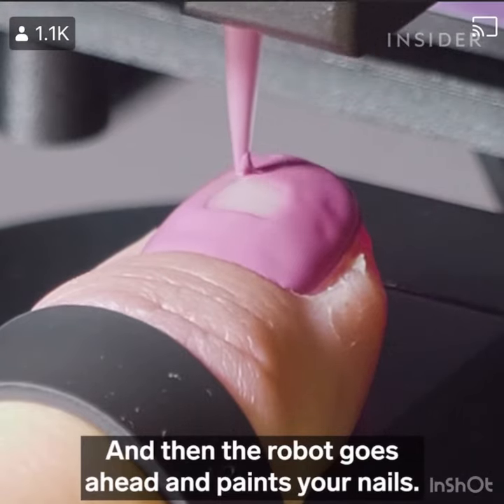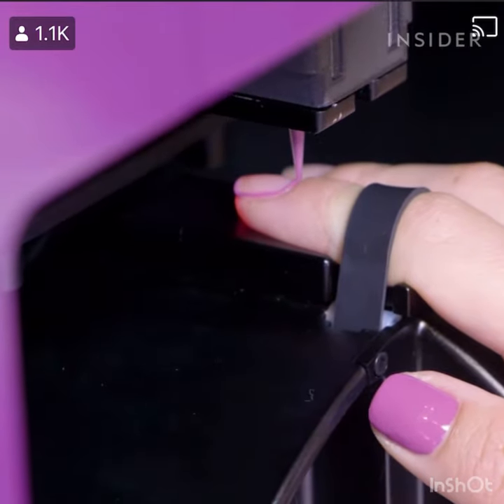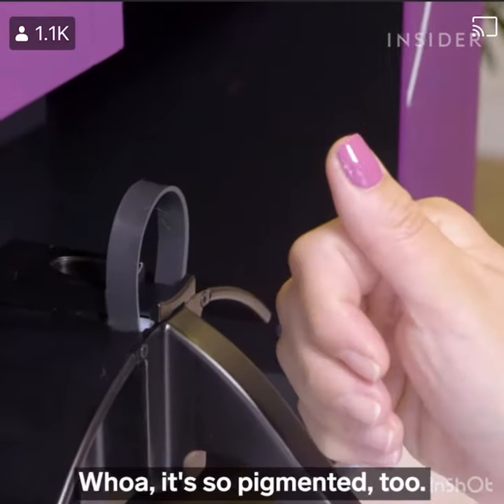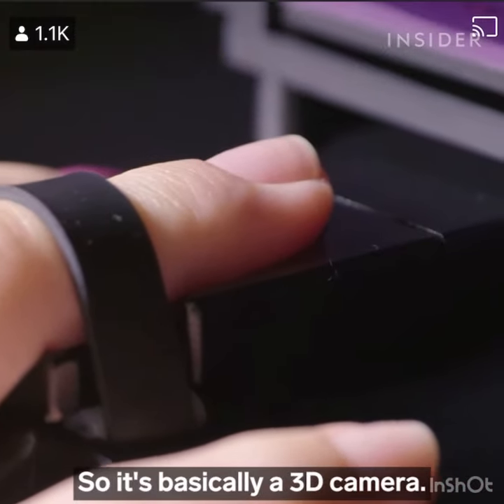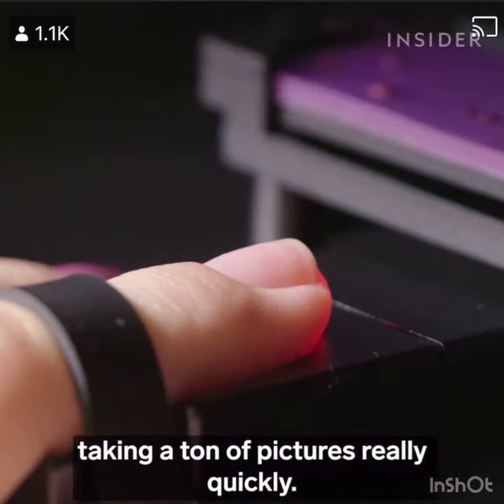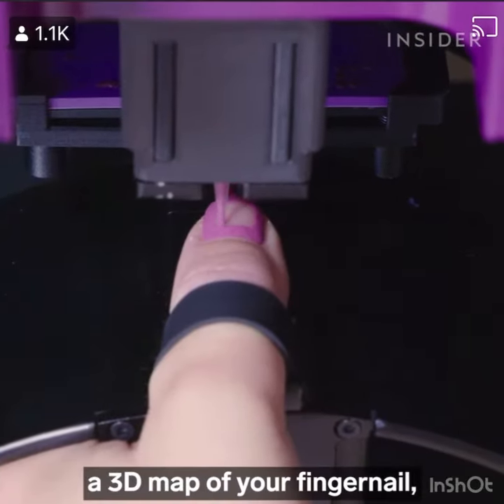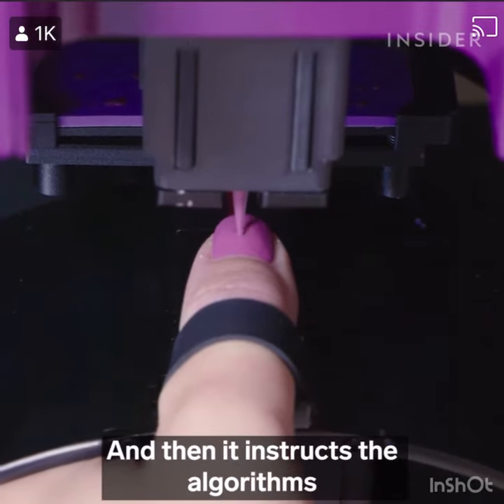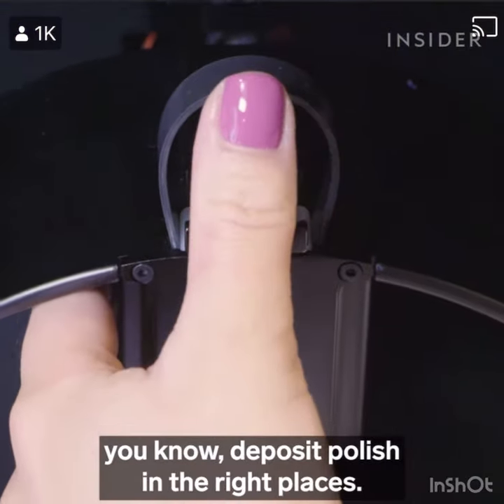Robot perfectly paint your nail in furture